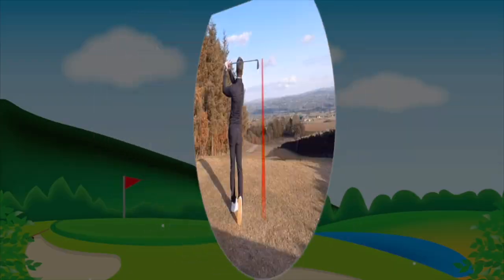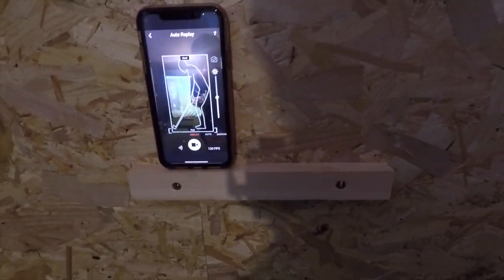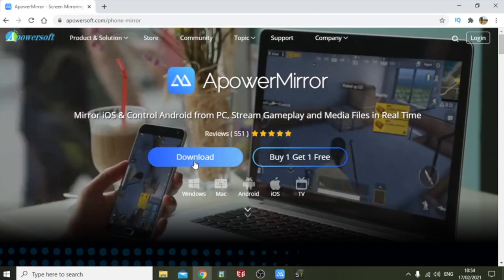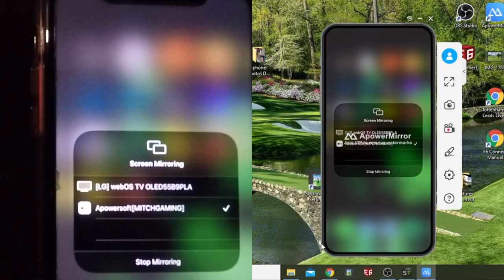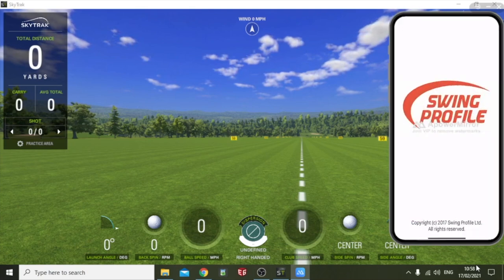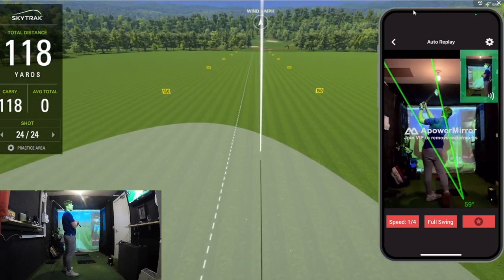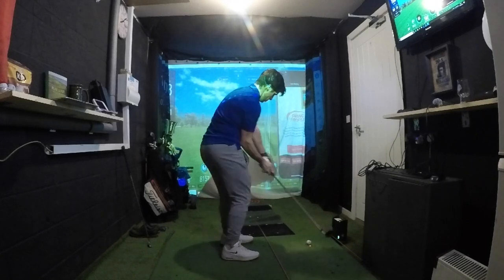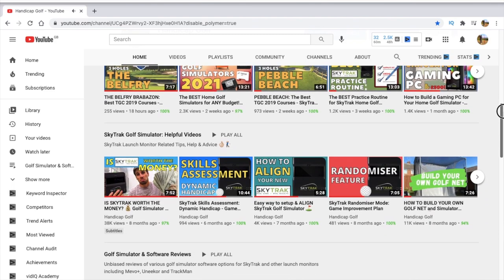The BEST Swing Analysis App for your Home Golf Simulator!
How to hook up the Swing Profile app to your home golf simulator to analyse your golf swing for FREE!

Swing profile is an app that analyses your golf swing in slow motion and gives you immediate feedback on your swing. This video will show you how to set up the app and more importantly how to hook it up to your golf simulator for instant swing feedback on your impact screen & computer.

Hello! My name is Mitch and I am relatively new to the golf game! I began as a 25 handicap golfer a little over 2 years ago and have managed to work my way down to my current handicap of 9! My latest investment has been a SkyTrak golf simulator and launch monitor, so that i can improve my golf game at home and especially indoors during the winter months. On my channel you will find some helpful tips and tricks related to SkyTrak, as well as monitoring my progress out on the golf course. I will upload how to videos, comparison videos and also some all important course vlogs!